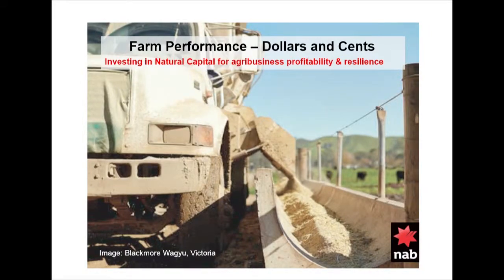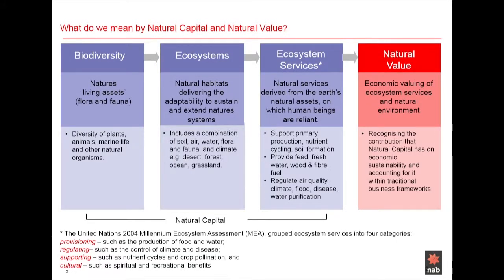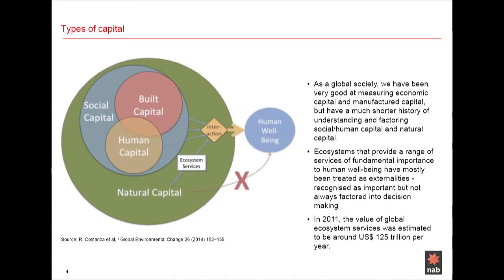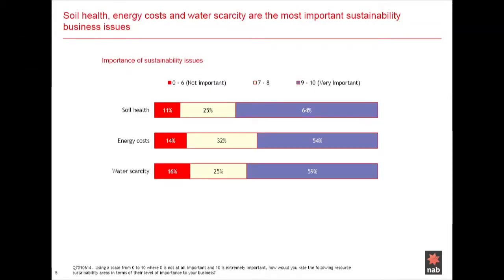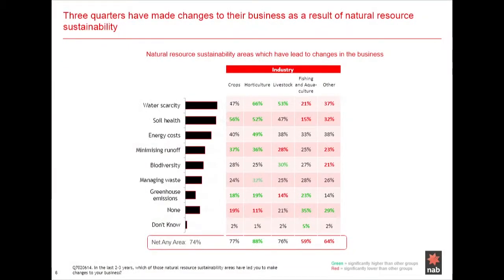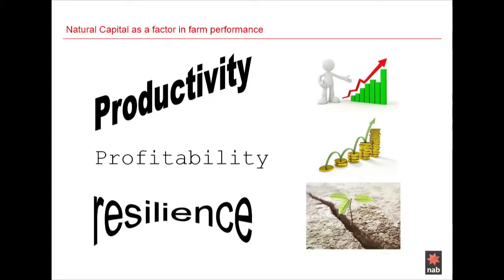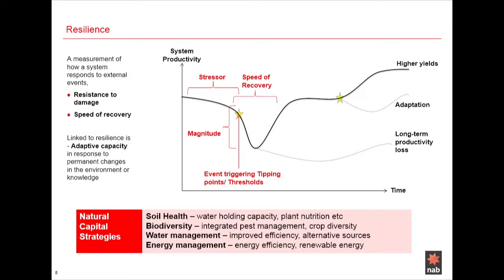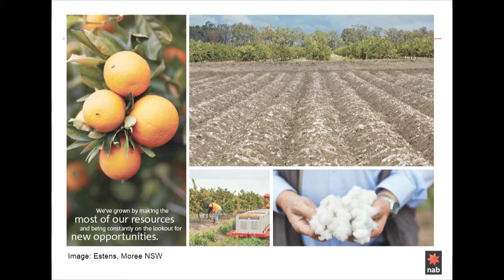Farm performance - the dollars and the cents: Sasha Courville, National Australia Bank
Sasha Courville, National Australia Bank - Investing in natural capital for agribusiness profitability and resilience